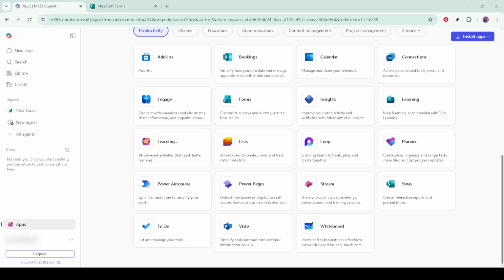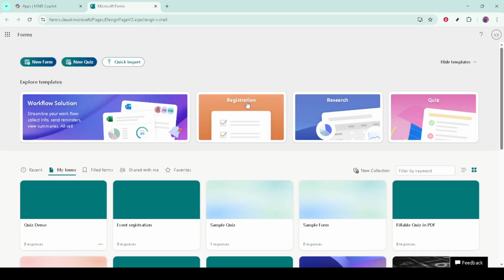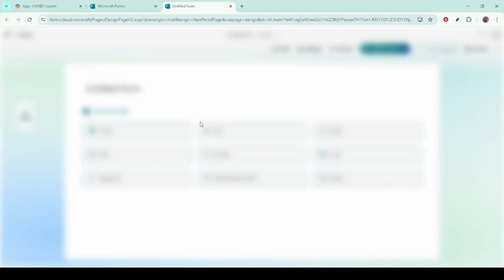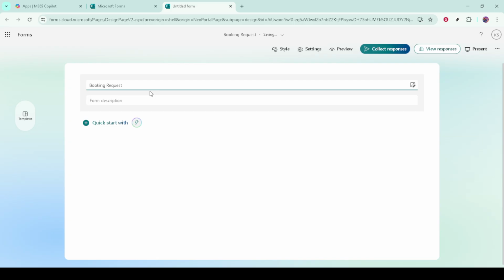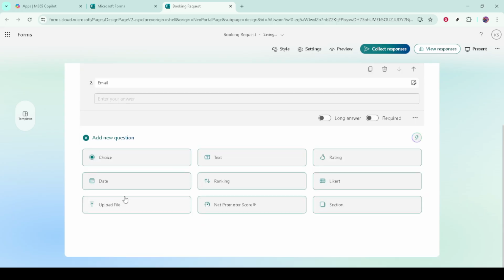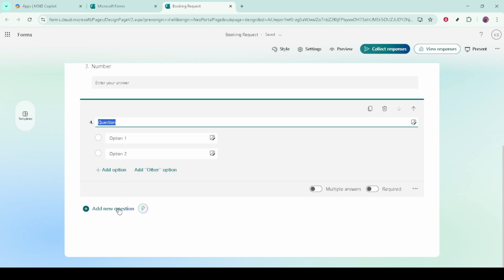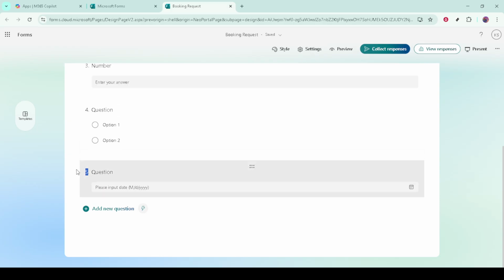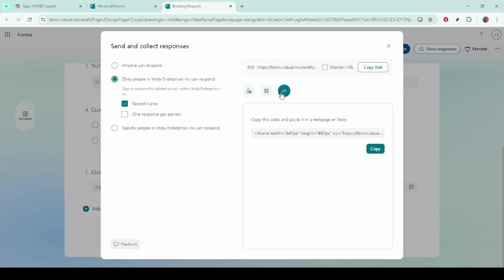How to Create a Booking Form in Microsoft Forms [2026 Guide]